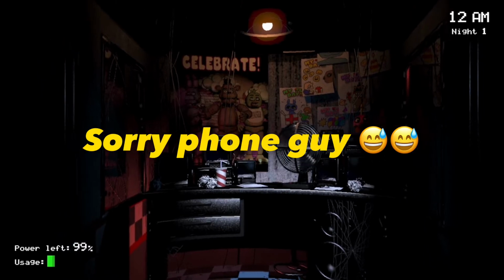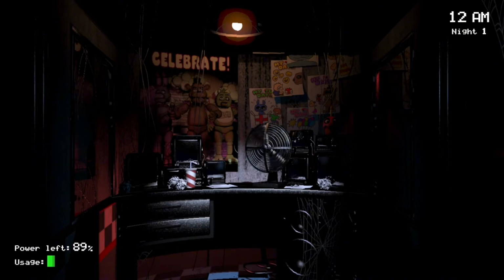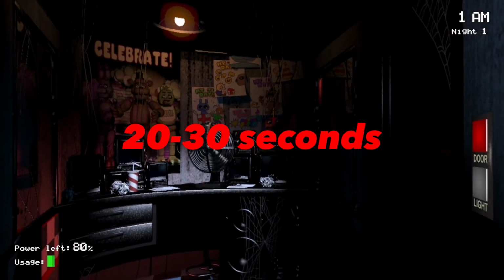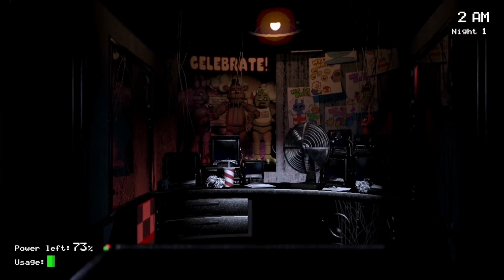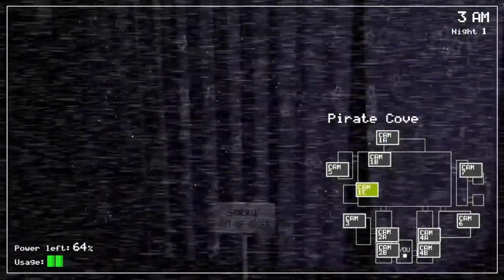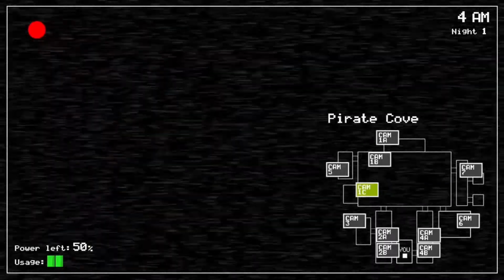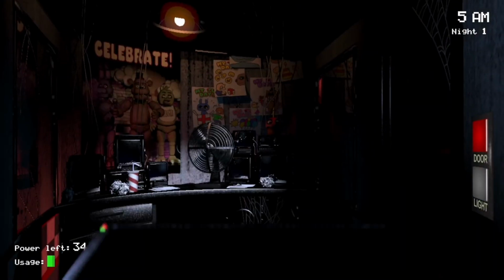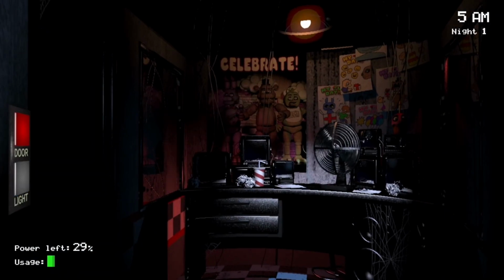How To Beat Night 1 in FNAF 1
I will be showing u guys how to survive Night 1 of FNAF 1 either my way or do it your way but with some of my tips.